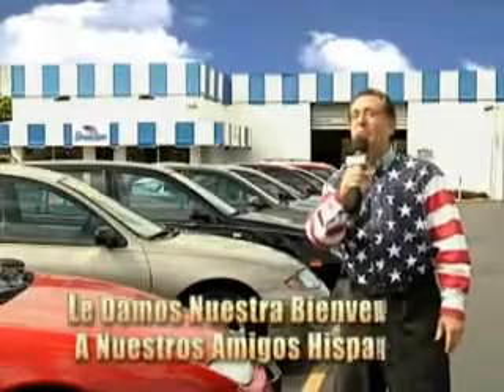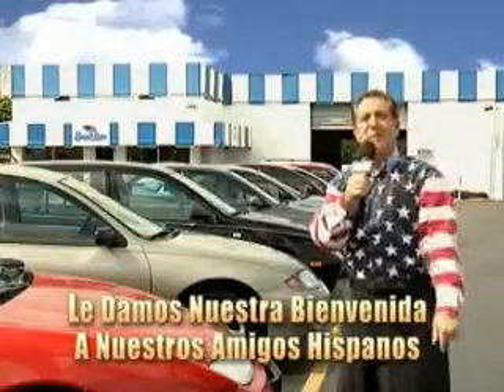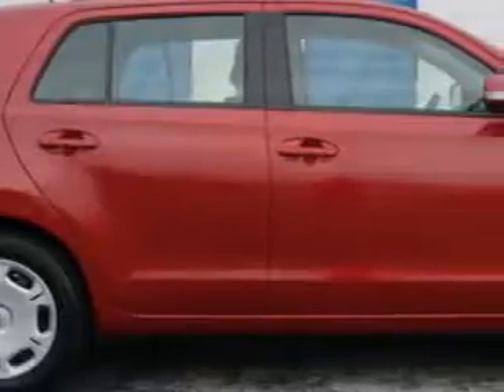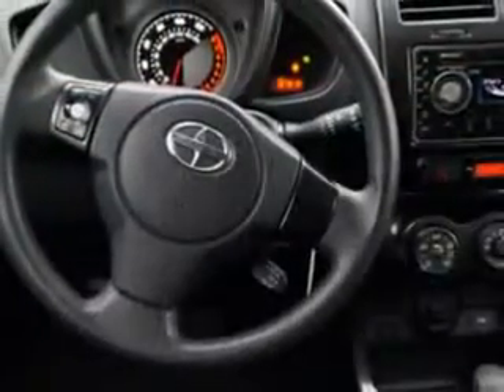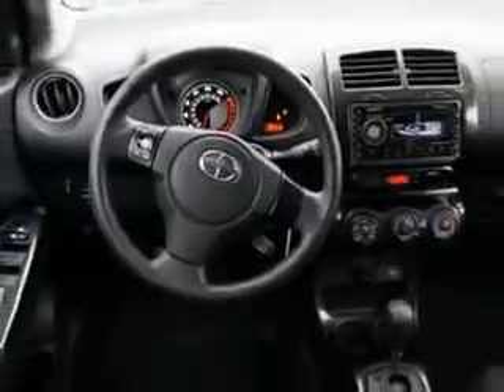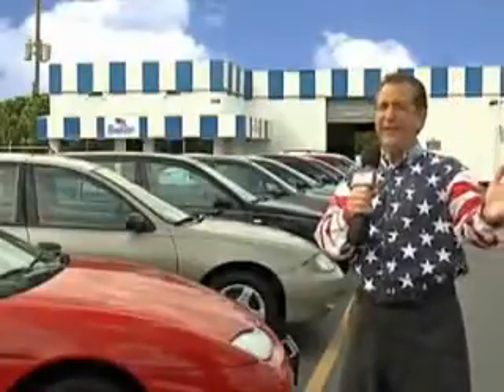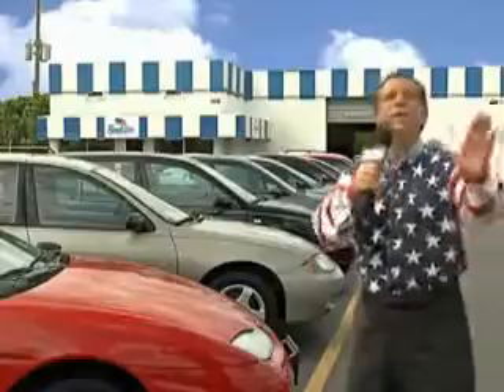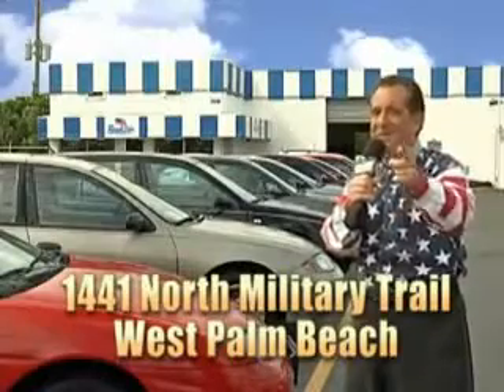2008 Scion xD Beach Cars West Palm Beach, FL 33409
Scion xD You will love this  Barcelona Red Metallic   Scion Xd 5 Dr Hatchback, equipped with a 4 Cylinder engine and an automatic transmission. Enjoy an exceptional 32 miles to the gallon on this great car with features like Privacy Glass, Rear Spoiler, Turn Signal Mirrors, Tire Pressure Monitoring System, on steering wheel audio and cruise controls, and much more. Enjoy the drive and have peace of mind in this  Scion Xd. See us at Beach Cars today!
MILES: 107,010
VIN:JTKKU10428J010128

Beach Cars
1441 North Military Trail